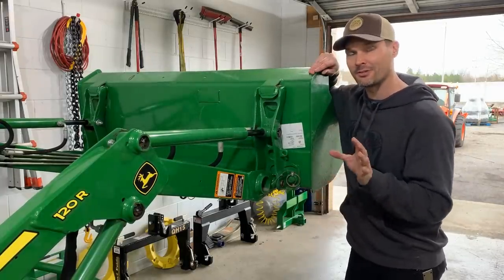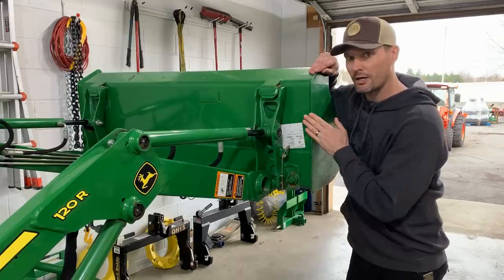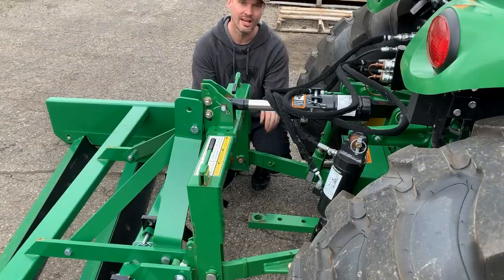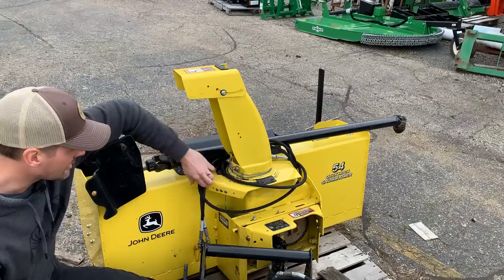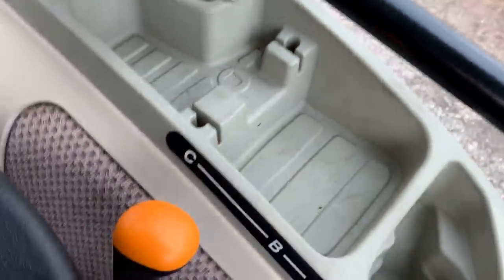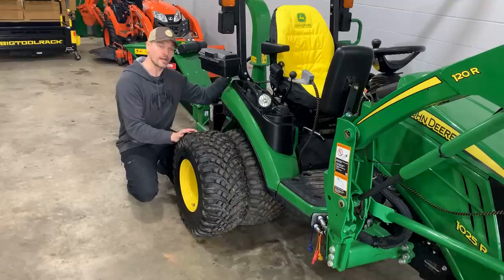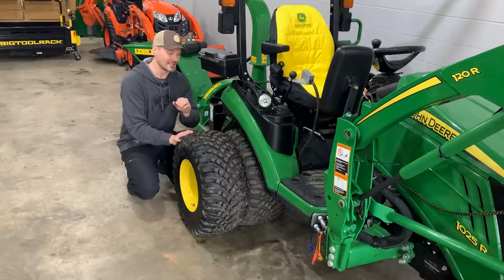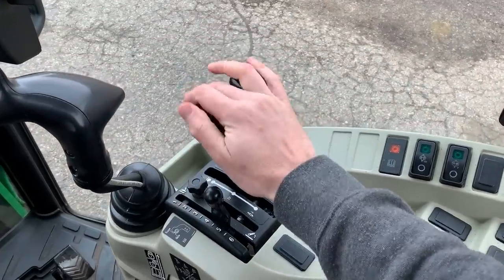5 MORE HIDDEN FEATURES ON YOUR TRACTOR! 👨‍🌾🚜👩‍🌾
I hope you enjoyed my recent video "10 HIDDEN FEATURES ON YOUR TRACTOR".  I had some great feedback in the comments section about other hidden features that I didn't include.  So, I had to make a follow up to make sure everyone knew about those as well! In addition to that, the 3 point hitch float function required some clarification, so I'll be sure to provide that as well.

In this video, we'll talk about some cool features involving your loader, your three point hitch, extra attachments, tractor wheels, and even additional hydraulic remotes.  So, if you enjoy tractors, then I hop you'll stick around and check out these 5 Hidden Features On Your Tractor.  Take care!